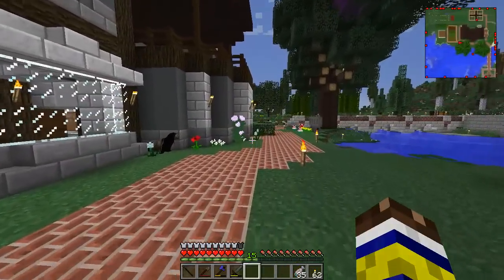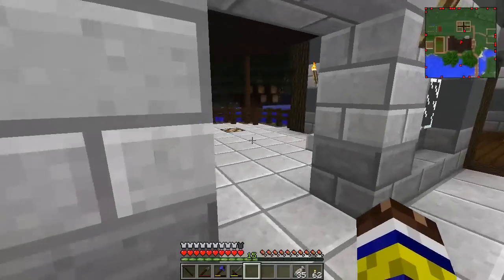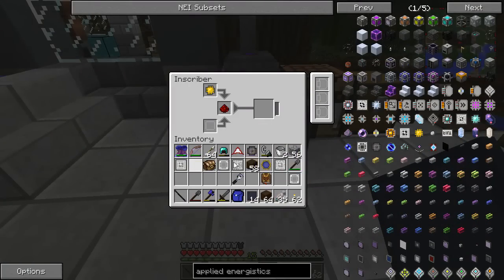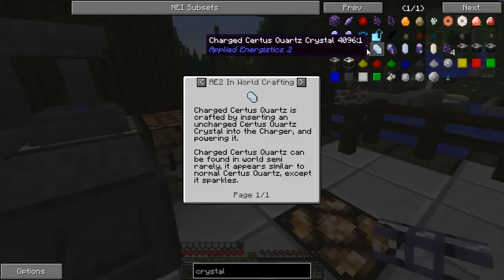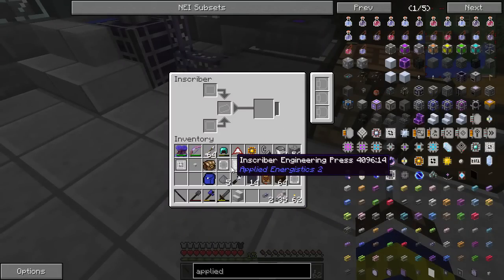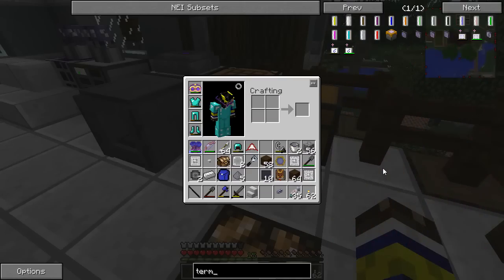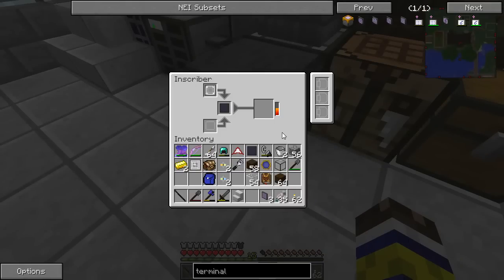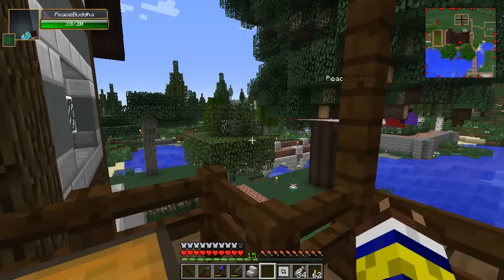Exploring GregTech 5 - v.2.33: Boot Sequence Initiated - Modded Minecraft Survival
After many months of teasing, talking and generally faffing about, it is finally time to return to GregTech! The pack has been updated, mods have come and a few have gone, but the end result is a pack that is bigger, better and prettier than ever before!

With me on this journey, I plan to bring along some friends. There will be periods of solo play, periods of duo content (as you have seen before in Suicidal Survival and TechnoFirmaCraft), and perhaps even a couple of timelapses! Trees will be punched, machines will be punched, Buddha will be punched and we will all have a great time!

The texture pack used in the series is Pyrolusites textures for GregTech, available

If you wish to play it on a server, make sure to set the level type to "RWG" in your server.properties file!

Credits for the music used goes to Jakim who has kindly given permission for its usage in these videos.

The full mods list is as follows:

Applied Energistics
Baubles
Bibliocraft
Bibliowoods (BOP)
Binnie's mods
Biomes O Plenty
Buildcraft
Damage Indicators
Doomlike Dungeons
Electro-Magic Tools
Extra Cells
Fast Leaf Decay
Forestry
Forge Multipart
Gendustry
GregTech
Growthcraft
IC2 Nuclear Control
IndustrialCraft 2
Inventory Tweaks
IronChests
Magic Bees
Millenaire
Minecraft Forge
MineTweaker
Morpheus
Not Enough Items
Openblocks
Opis
Optifine
Railcraft
Realistic World Generation
Small Boats Mod
Statues
Thaumcraft
Thaumic Exploration
Thaumic Tinkerer
WAILA
Witchery

Game version: Minecraft 1.7.10